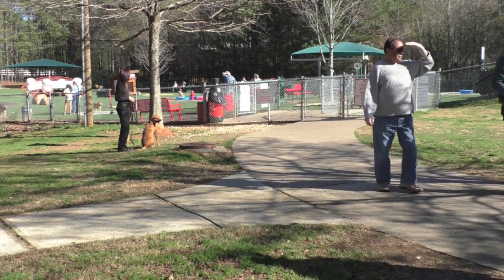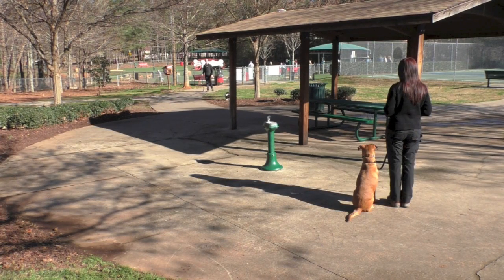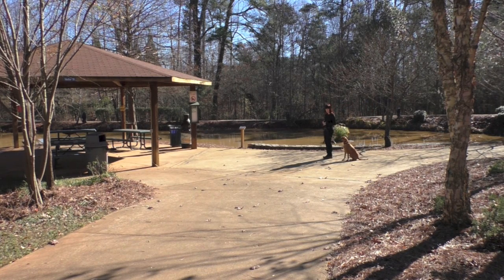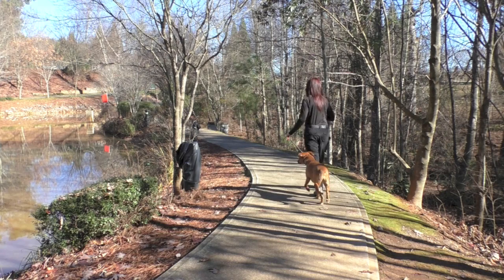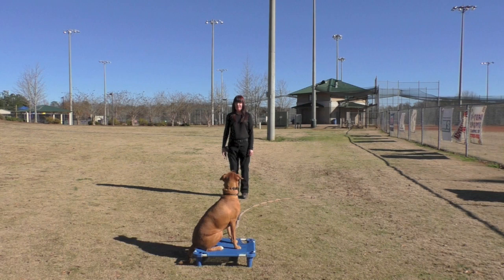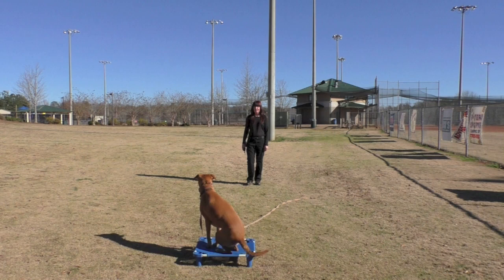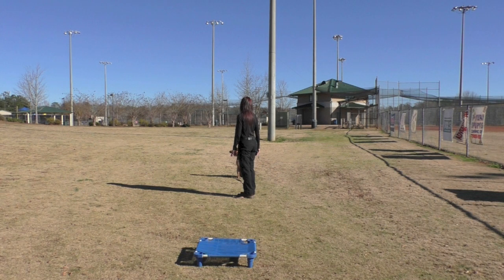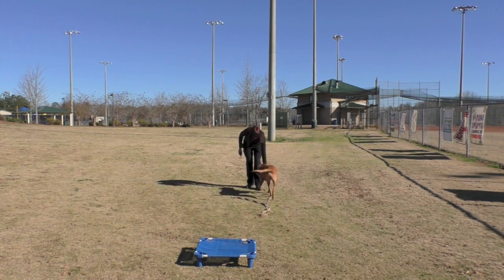Atlanta Dog Training, Annie, Retriever Mix, Day 11: How to Enter a Dog Park + Fearful Dog Do's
Sit Up N Listen Dog Training
2-Week Board and Train Program
Day 11

Annie, 1-year 3-months, Retriever-Mix

Annie visited Newtown Dog Park in Atlanta today for high distraction training.  Heel, sit, wait, and loose leash skills were practiced.  She also took a walk in other areas of the park.  Annie discovered an art object, a wooden man, that she was reactive and attempted to flight.  Also she was reactive to some light poles covered with black bags in the park.  I worked with her desensitizing her to the light poles and she was able to walk pass the poles.

Annie also visited a second local park to practice her recall (come), sit, wait, place, follow, and free dragging a 15 foot leash.

Later, in a fenced yard, she did off-leash work that included: come, sit, wait, place, and free commands.

Thank you for visiting with us today!
IACP, APDT, CGC-AKC Evaluator, Sit Means Sit Remote Collar Trainer
Greater Atlanta Area
Coaching People and Training Dogs
Board and Train, Travel and Train, Home Guidance, Silver Spoon Puppy Programs